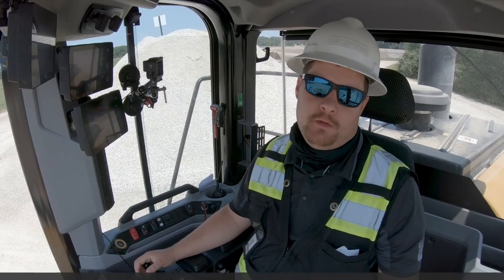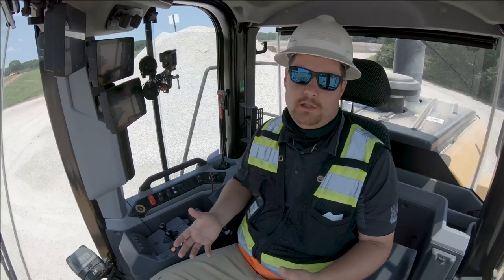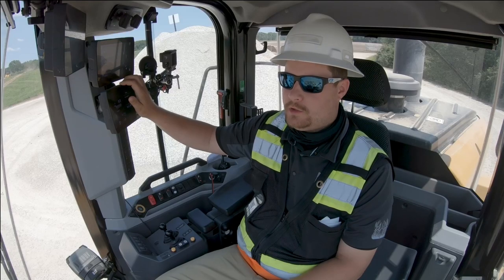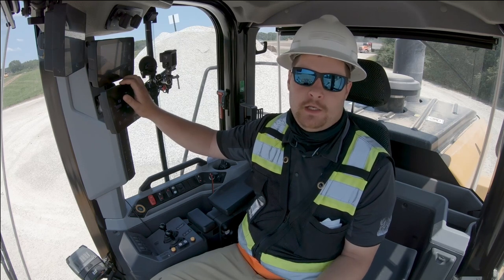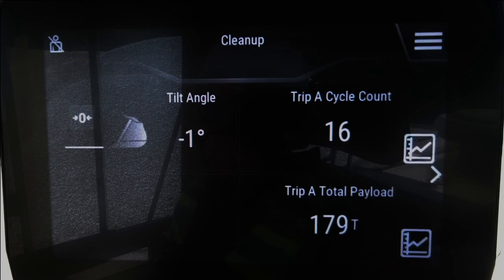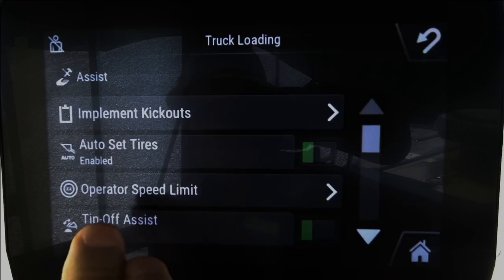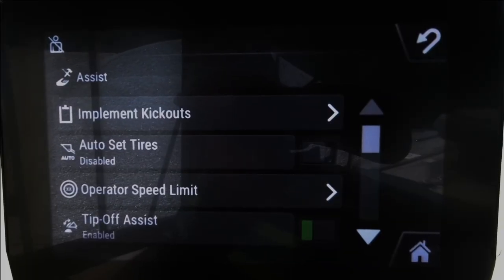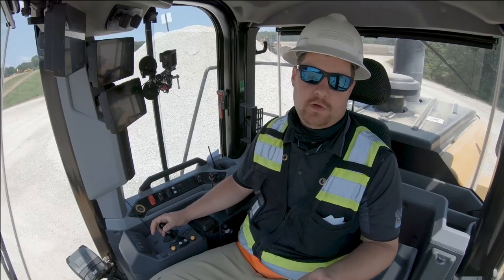Assist: Auto Set Tires | Cat Next Generation Medium Wheel Loaders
The Next Generation of Cat Medium Wheel Loaders is here!  Assist features ‘assist’ the operator by performing some sort of machine function or control.  Learn about Auto Set Tires function included with every Next Gen MWL.  Auto Set Tires provides a small lift command if the operator doesn’t apply during the digging process.  This helps ensure tractive effort to help reduce tire wear and fuel burn while increasing productivity.  The system is designed not to interfere if the operator does provide a proper lift command.